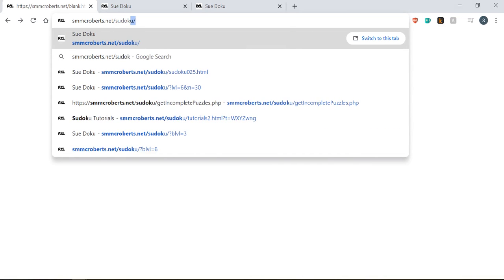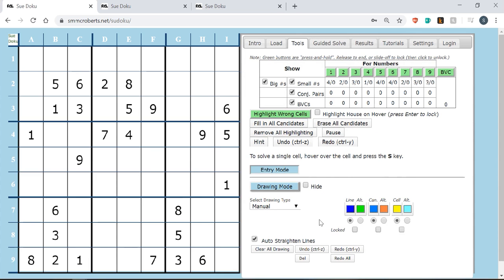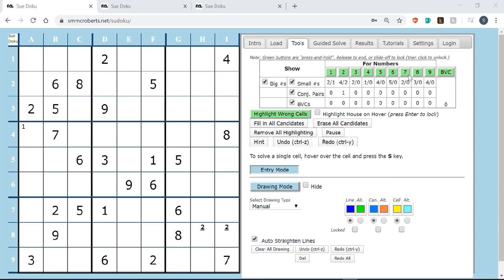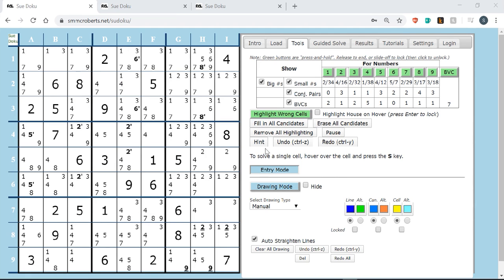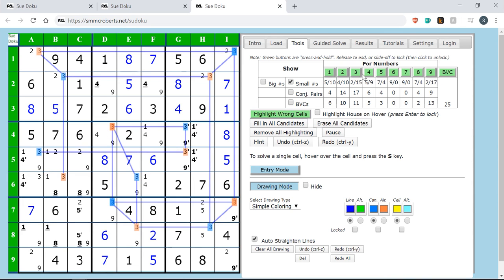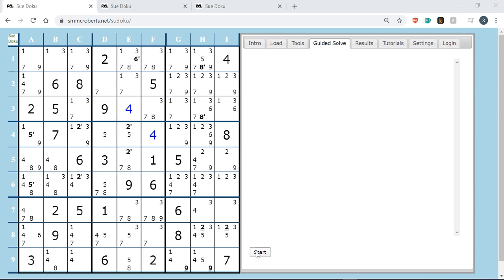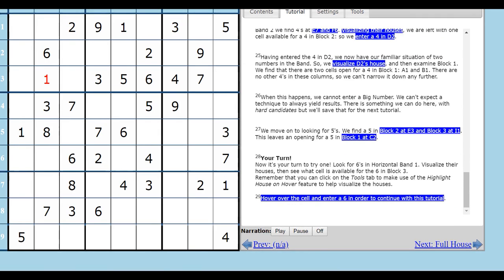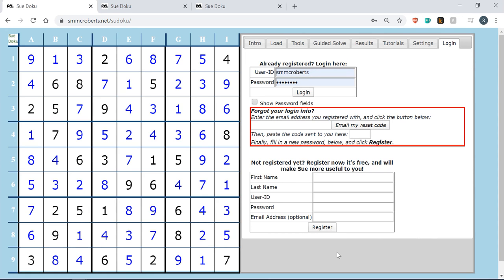Sue Doku tutorial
Sue Doku is a free online site for learning and playing Sudoku. The link to the website is
Sue can generate puzzles, guide you through the solving process, give hints if you get stuck, and keep track of your score. It also provides drawing capability to help you visualize chaining techniques on the board.